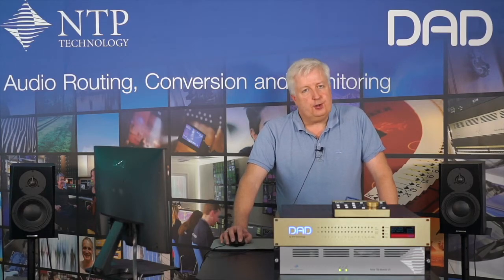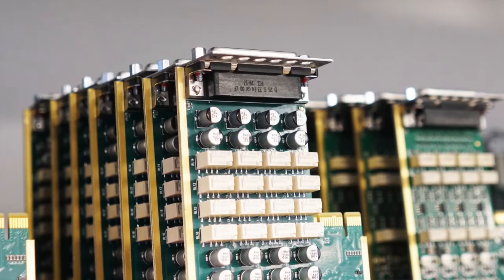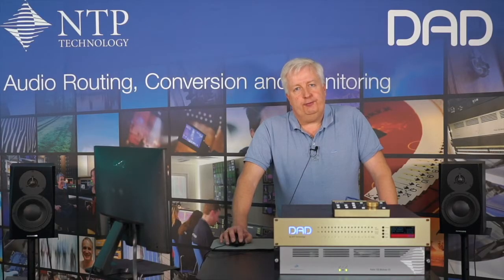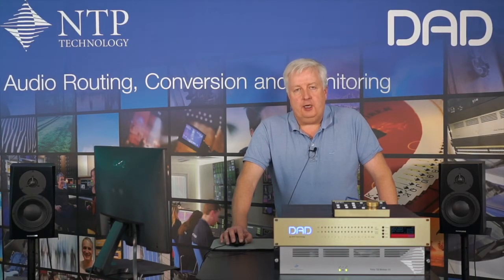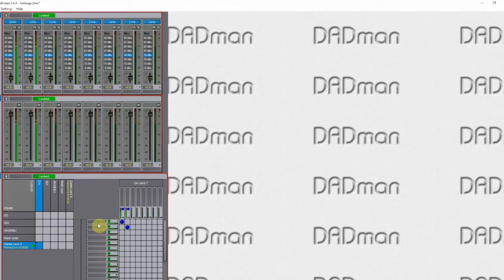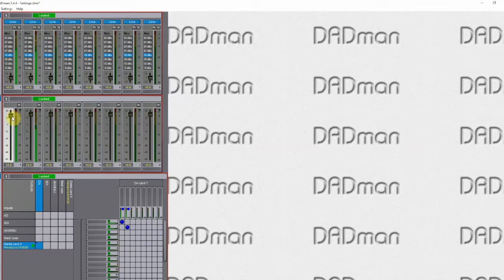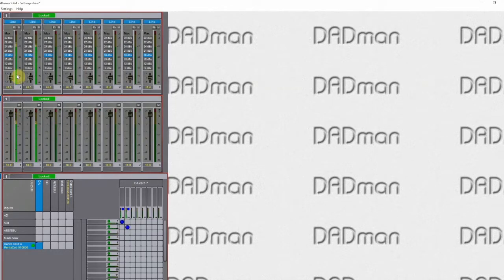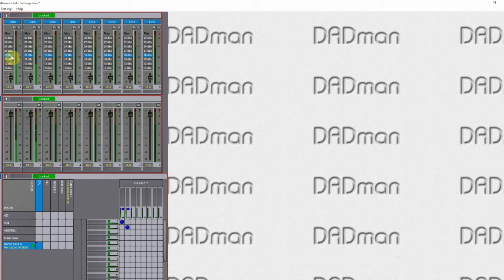DAD AX32 | Analog Input & Output Levels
With AX32 and the DADman control software you have full control over not only the audio routing within the system, but also the levels on both the analog input and output side.

I this video, we're giving you a quick tour and a concrete demonstration on how this works.